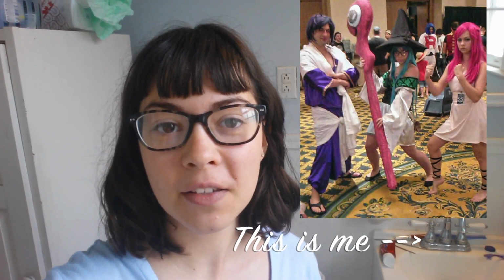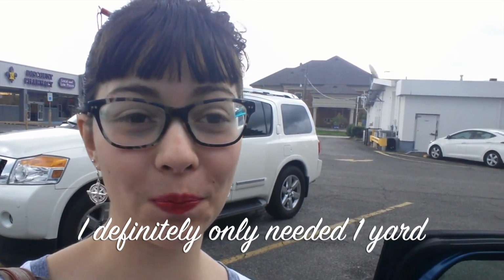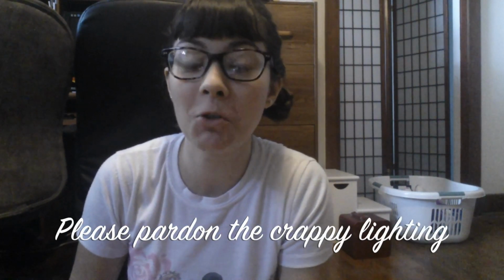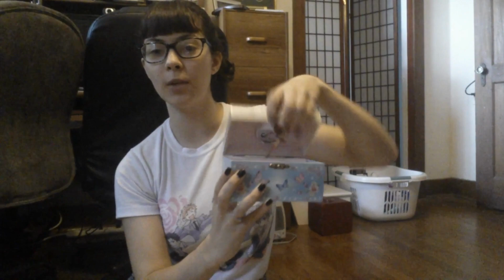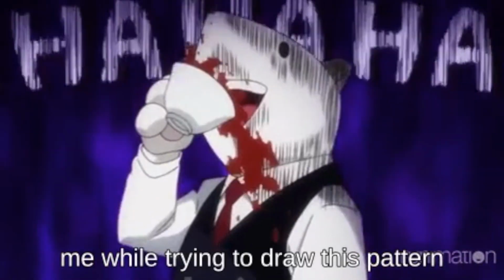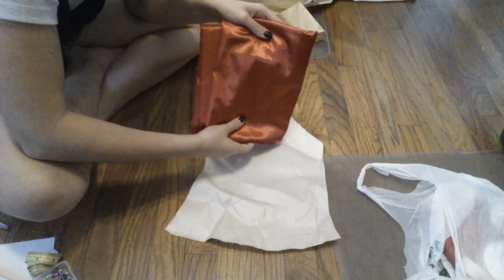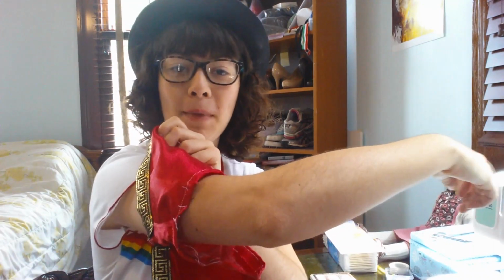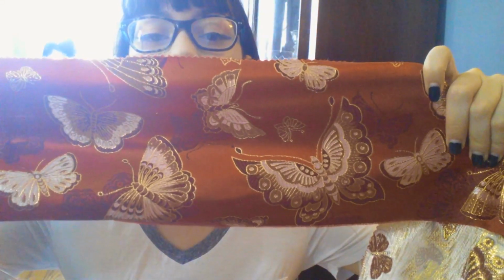Learning to Sew: A "Yona of the Dawn" Cosplay Diary [CC] - rachel tail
Closed Captioning [CC] available. Hi, my name's Rachel, and I'm a classical singer/former Irish dancer with a passion for Chinese, history, and culture, and join me on this journey of learning to sew my very first cosplay. This video was a process to make, as I was filming and editing as I made my costume. I actually got my sewing machine two years ago as a Christmas present, but I only recently started to use it. 不好意思。I'm slowly gaining confidence in my ability to alter to clothes, but this project served as a jumping off point for making entirely new pieces of clothing. I still have a lot to learn, but I'm glad I had this experience. I'm extremely excited for the convention as I haven't been able to go to an exclusively anime one in a couple of years. I'm also really excited to temporarily dye my hair as that isn't something I've ever done before. I hope you're looking forward to watching that video! If you didn't notice, all the music in this video is actually music from Yona of the Dawn, which is just an absolutely amazing show if you haven't seen it yet. I will be making new song covers; I have a list of about 5, but who know how long that'll take. If you've read this far, thank you for your support and have a lovely day!